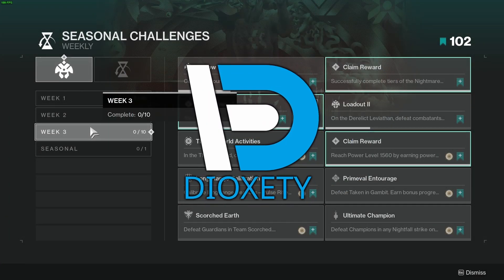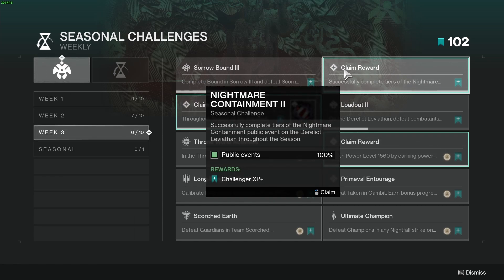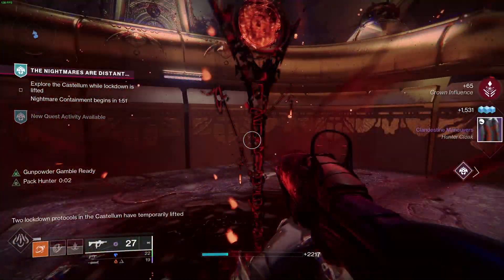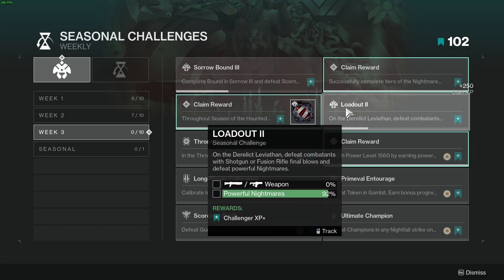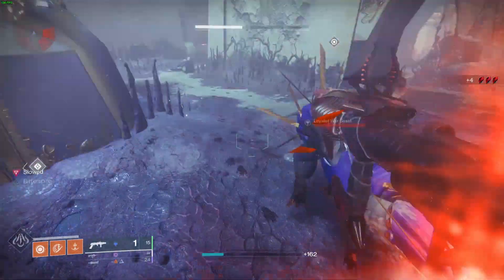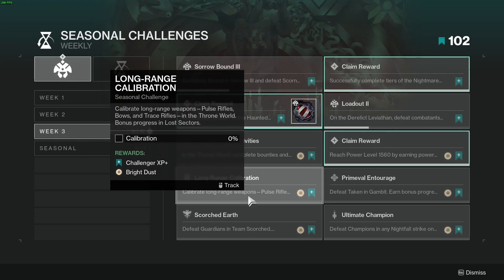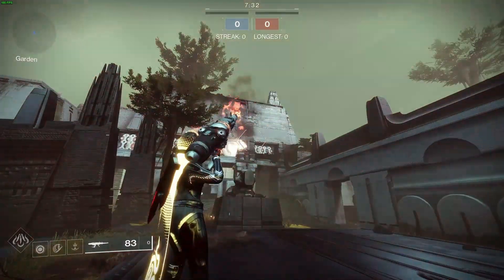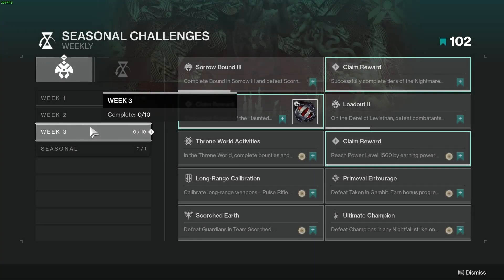Seasonal Challenges Guide Week #3 - Season Of The Haunted | Destiny 2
Season of the Haunted Weekly Challenges #3 (June 7th-14th) Overview & Guide in Destiny 2.
Socials:
Chapters
0:00 Intro
0:04 Sorrow Bound III
0:13 Nightmare Containment II
0:21 Binding I
1:00 Loadout II
1:16 Throne World Activites
1:23 Power Broker
1:32 Long-Range Calibration
1:39 Primeval Entourage
1:44 Scorched Earth
2:02 Ultimate Champion
2:10 Thanks For Watching